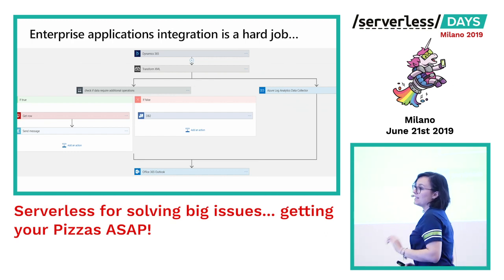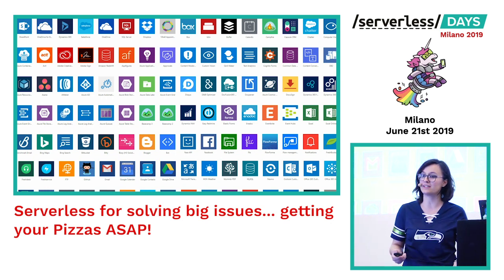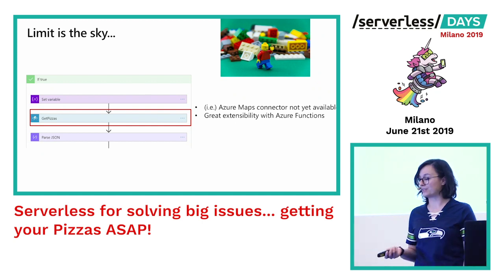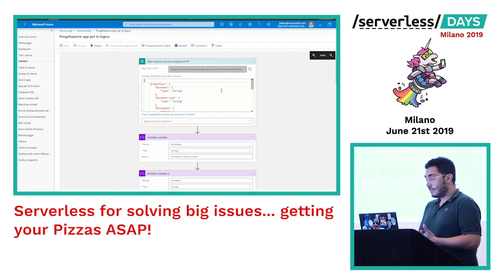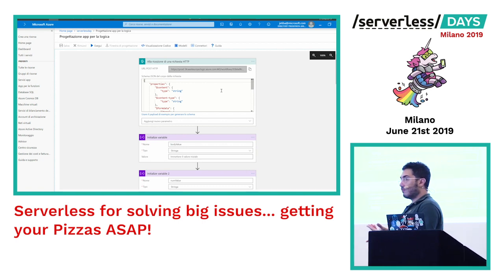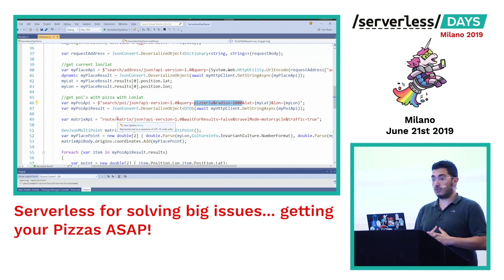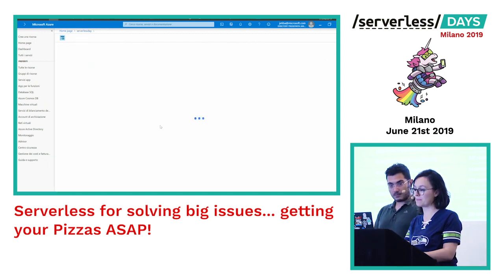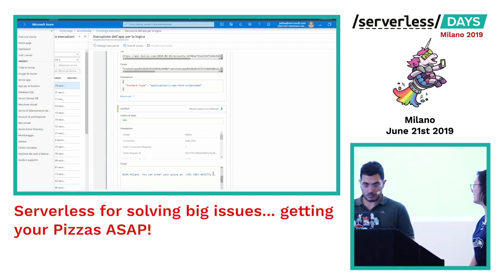Serverless for solving big issues: getting your Pizzas ASAP - J. Tibaldi, A. Giunta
Wondering how to solve routing issues in a serverless way? This will be a practical demo on how to solve this problem with less infrastructure configuration as possible, using PaaS for messaging, maps and workflows capabilities provided by Azure Logic Apps and extended by Azure Functions.